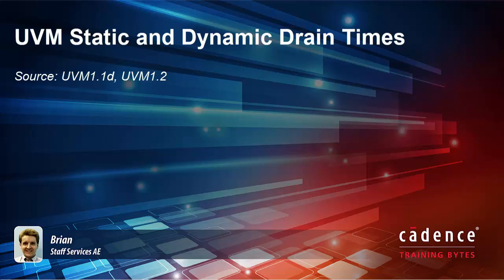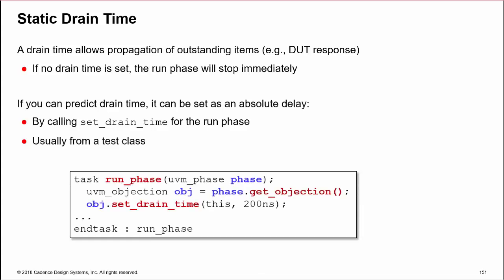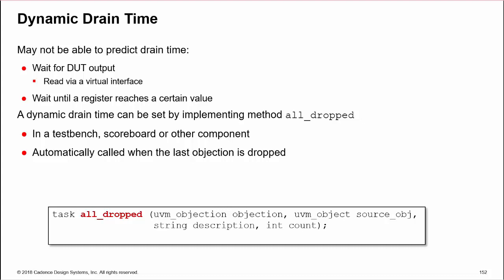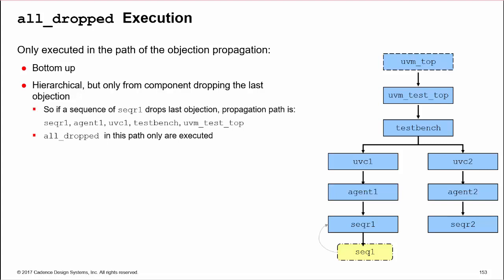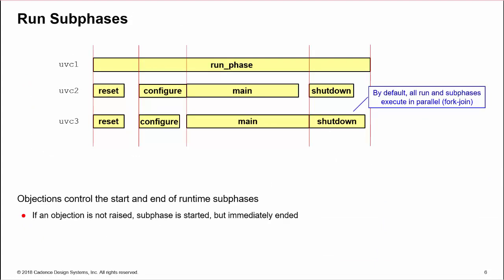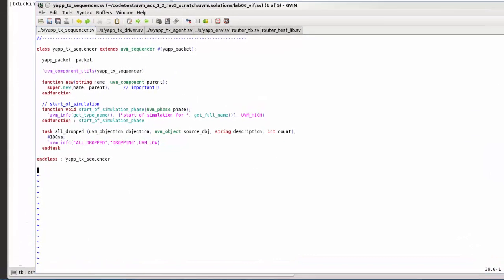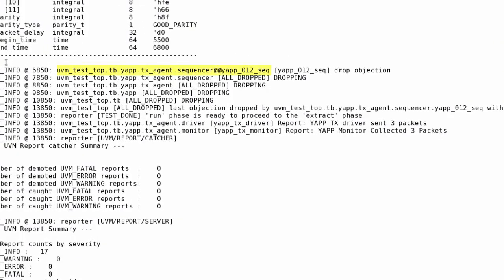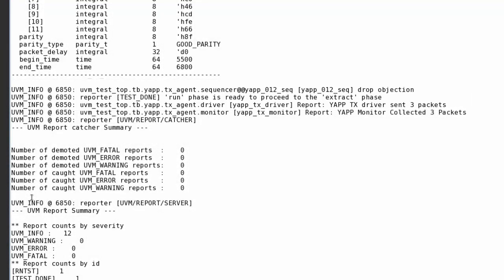UVM Static and Dynamic Drain Times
​This Training Byte shows you how to set static and dynamic drain time for a UVM simulation. We show you how to use set_drain_time for static and implement the all_dropped task for dynamic drain time. We also explain the counter-intuitive execution order of multiple all_dropped implementations and issues with the UVM1.2 objection propagation mode. We also show how to use drain time with run-time subphases.